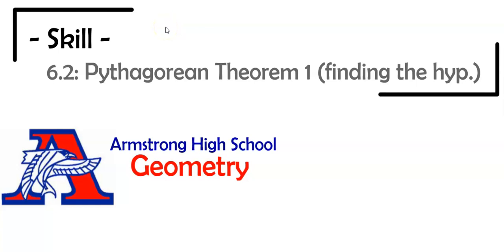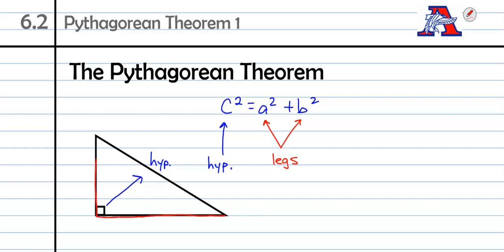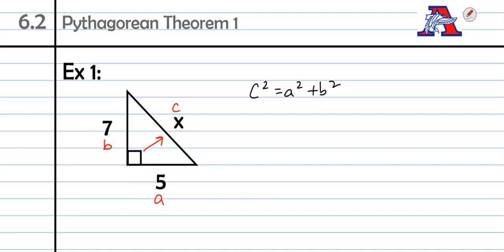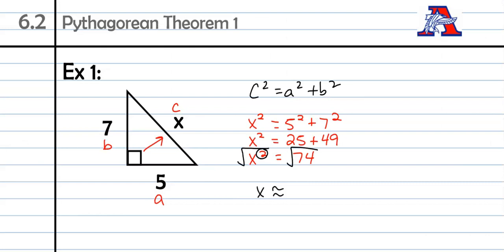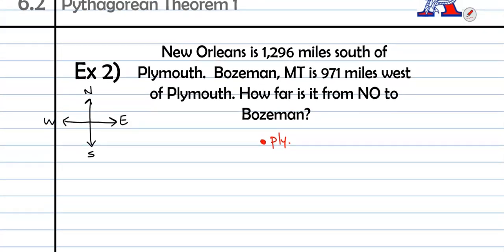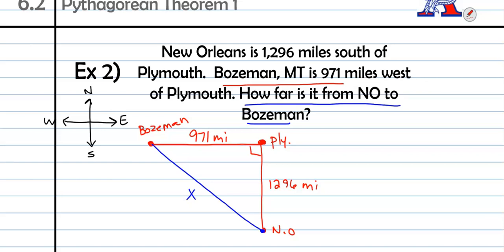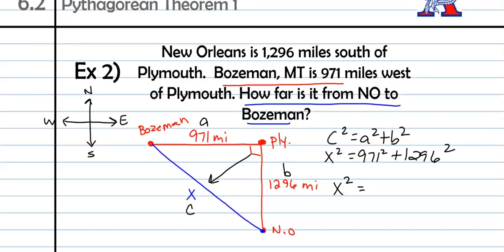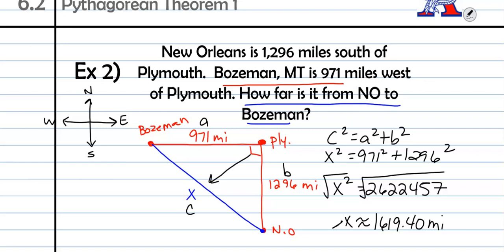6.2 Notes - Pythagorean Theorem 1